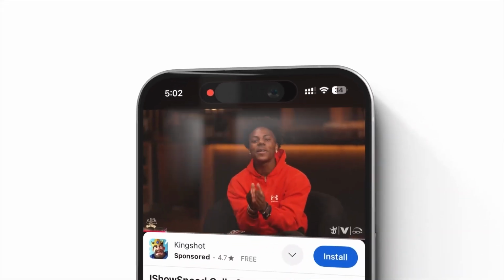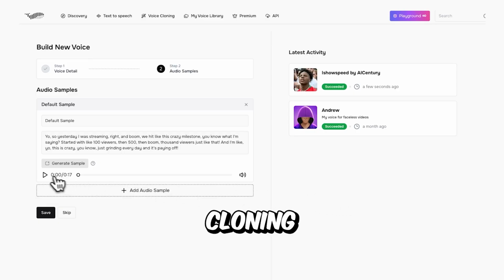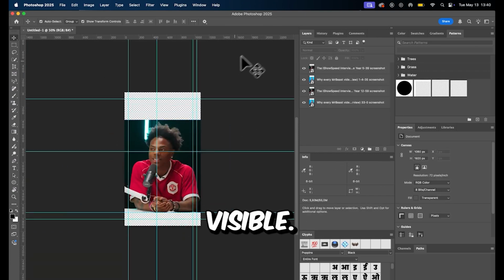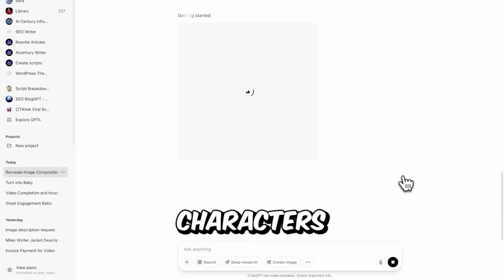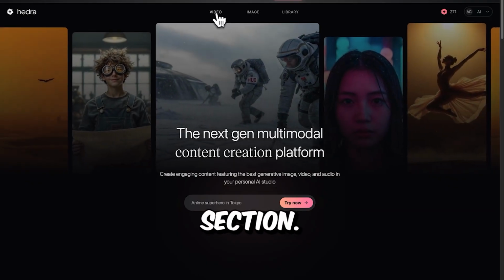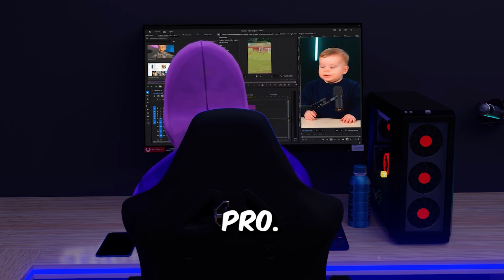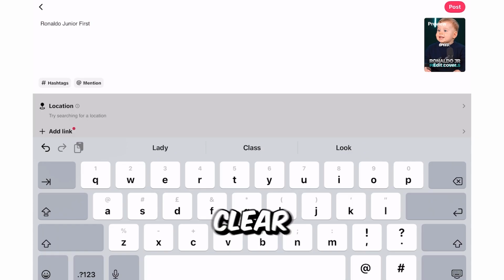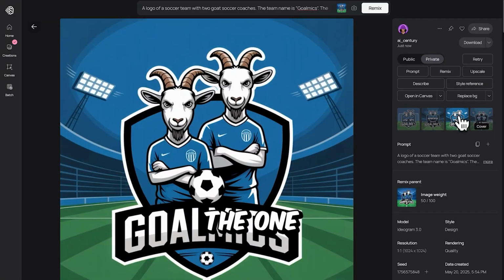How To Create a Talking Baby Podcast with AI Step by Step 1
Learn how to create viral AI-generated content featuring baby versions of celebrities like iShowSpeed and MrBeast! In this step-by-step tutorial, I’ll show you how to clone voices using Adobe Podcast and Fish Audio, transform images into realistic baby avatars with ChatGPT, animate them with Hedra, and edit everything in Premiere Pro. Perfect for TikTok, YouTube Shorts, and Instagram Reels, this trend is dominating social media in 2025—and you can tap into it before it’s oversaturated!
👉 In This Video: 1. Crispy voice cloning in 3 steps (no coding!)
 2. AI tools to turn ANY photo into a talking baby
3. Editing hacks for viral-worthy clips
4.Profitable niches to exploit right now
0:00 - 0:49 - Intro: The Viral Baby Trend Explained
0:50 - 2:33 - Step 1: Clone Voices Like a Pro
2:34 - 5:29 - Step 2: Create Baby Avatars
 5:30 - 6:12 - Step 3: Animate with Hedra
 6:13 - 7:34 - Step 4: Editing in Premiere Pro
7:35 - 9:06 - Step 5: Uploading to TikTok & YouTube
9:07 - 10:03 - 5 Profitable Niches to Try 🎵 TikTok: @Insidersai 🔗